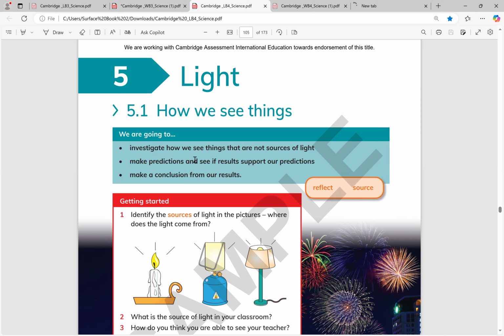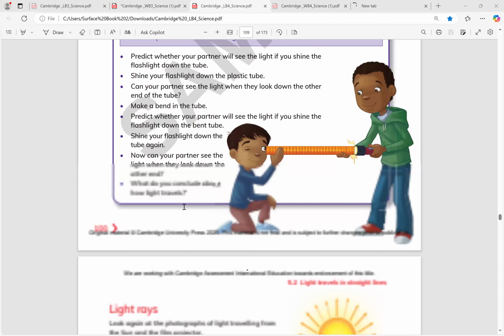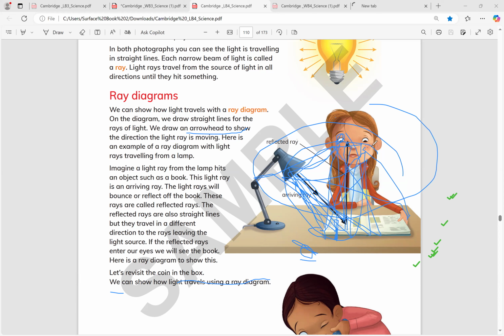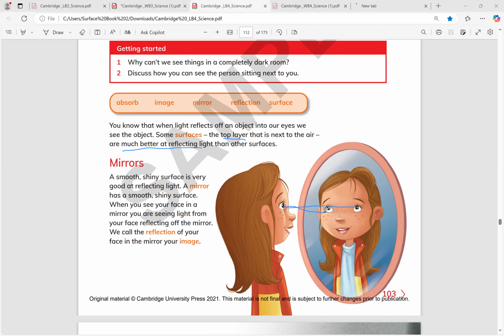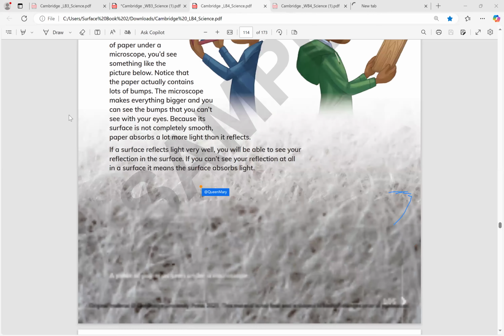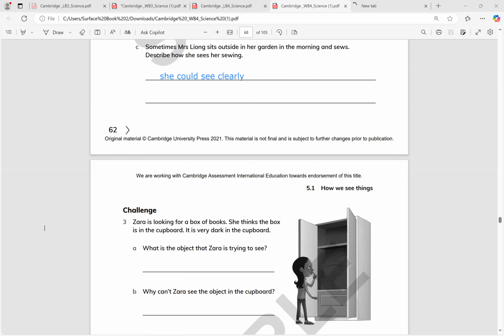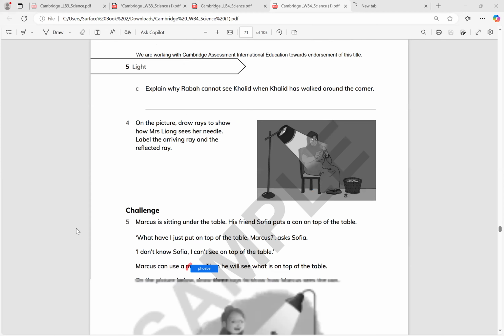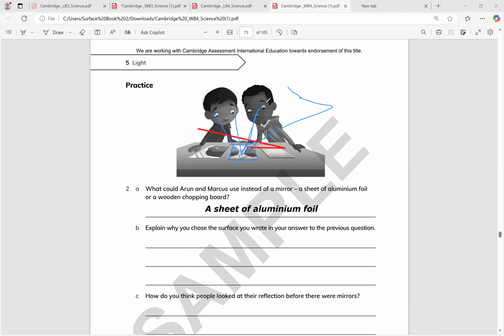GRADE 4 SCIENCE UNIT 5